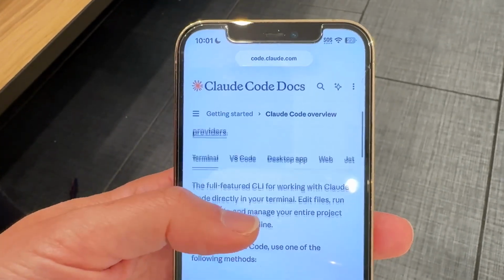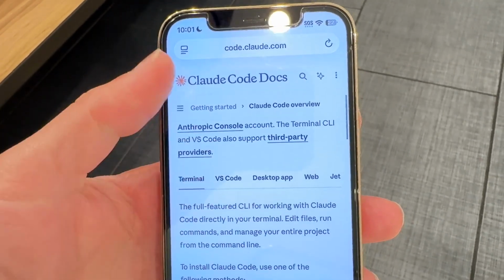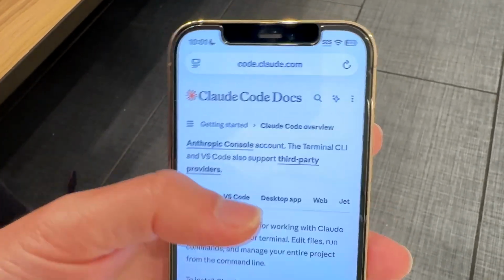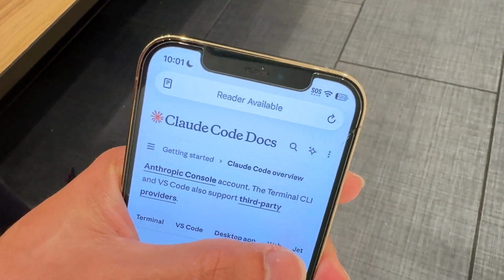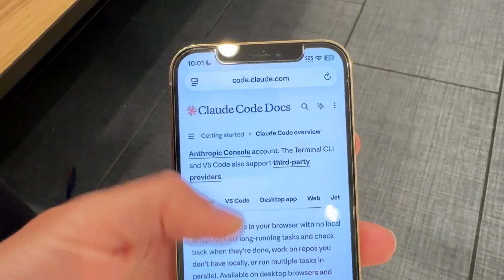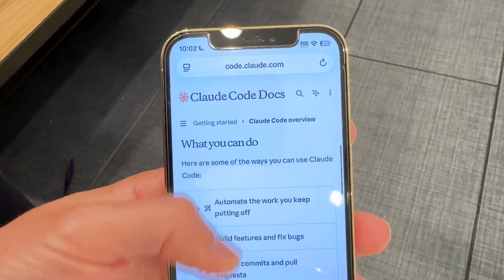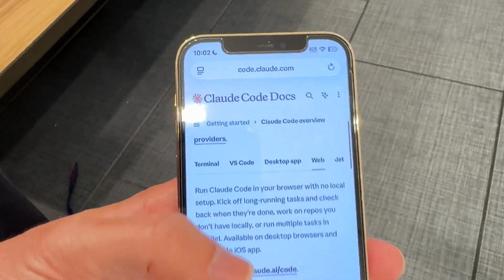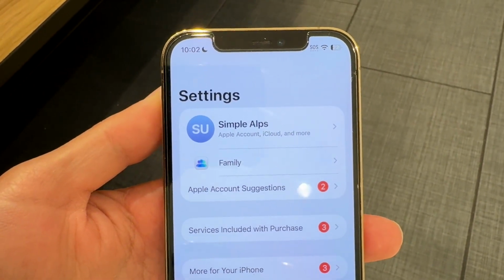How To FIX Claude Code Not Working!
Here is exactly How To FIX Claude Code Not Working!